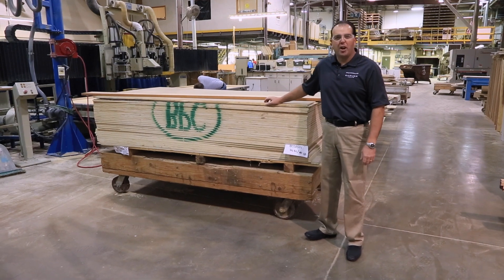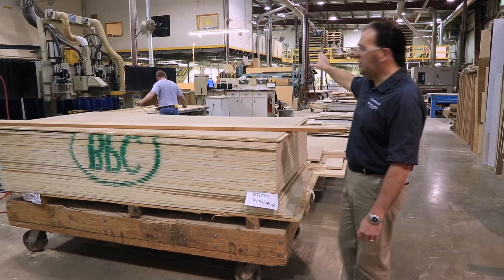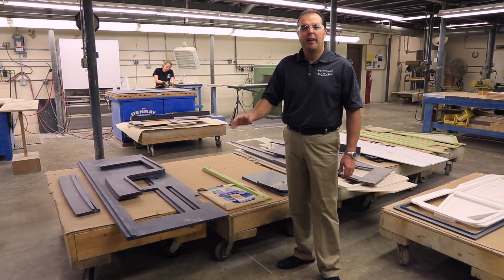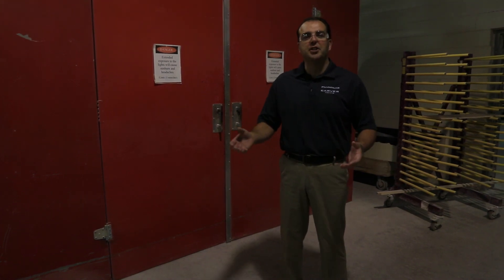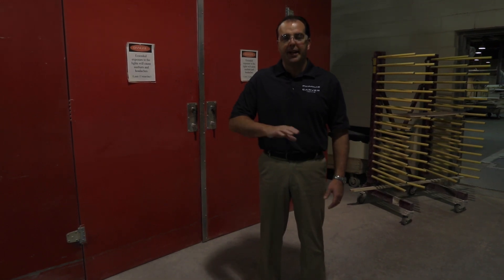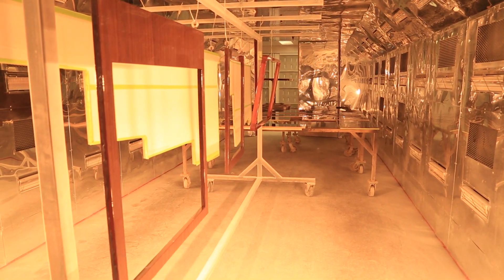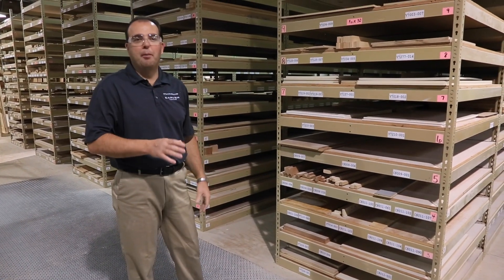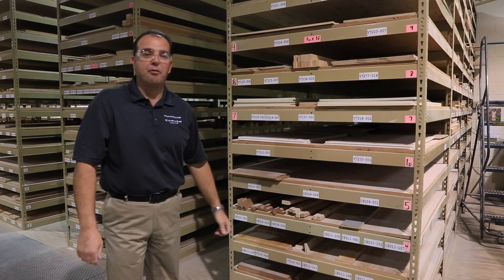Carver Yachts Shipyard Wood Shop